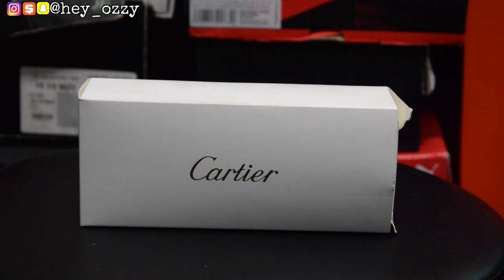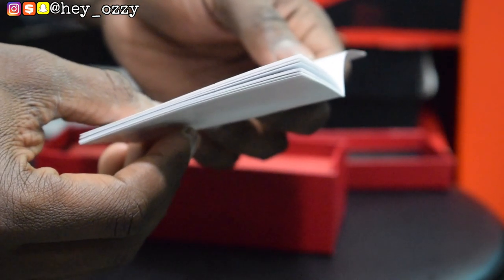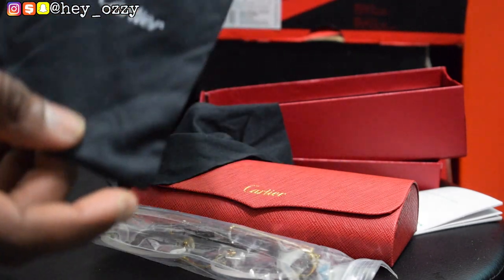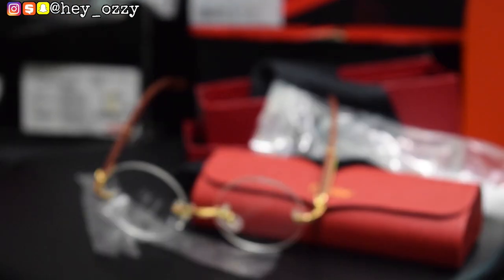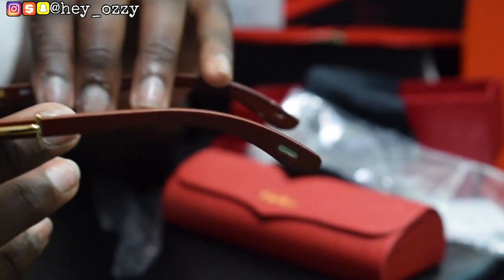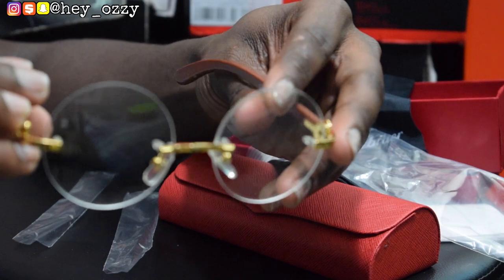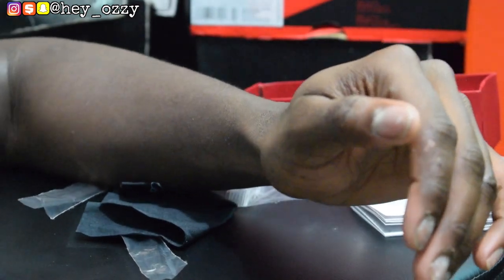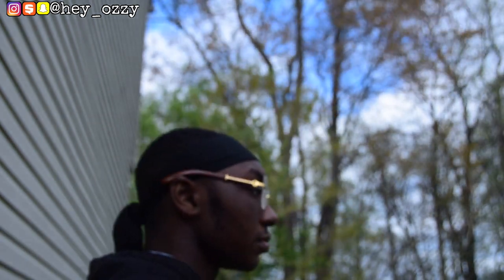Cartier Glasses Review yeskicks.cn